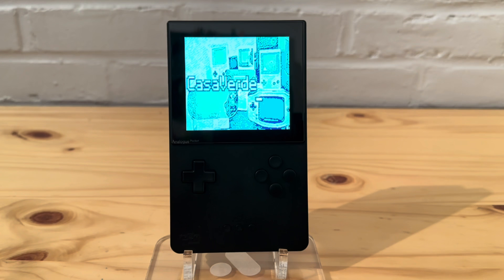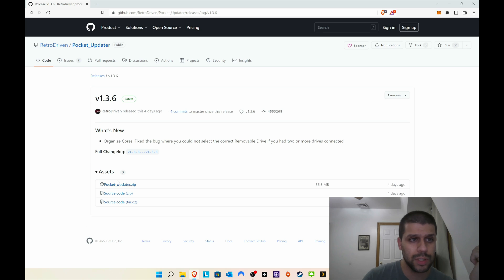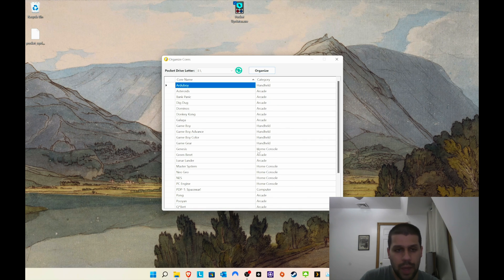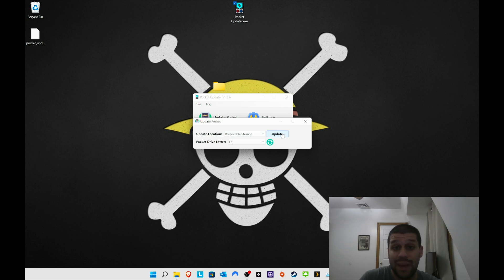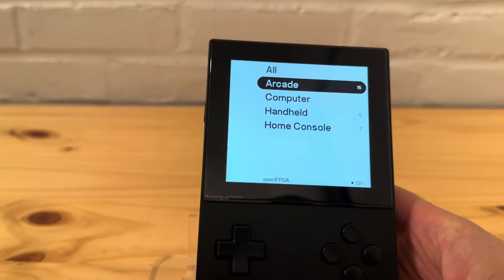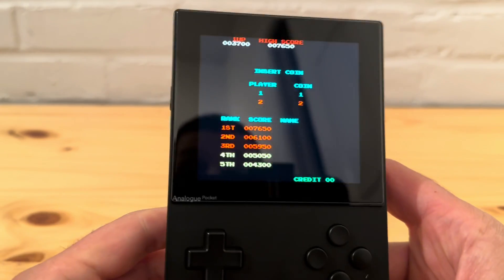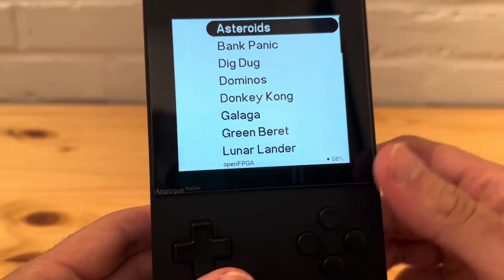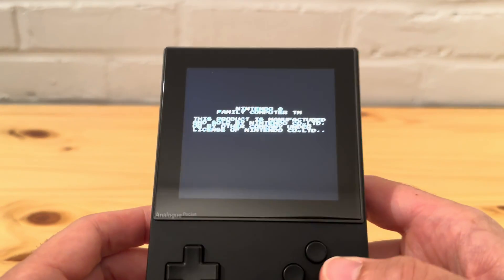Pocket Updater for the Analogue Pocket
Here is the Pocket Updater for the Analogue Pocket, and first impressions I'm an immediate fan of the program and recommend it going forward. The .exe program is very user friendly

Credit:

RetroDriven

Links